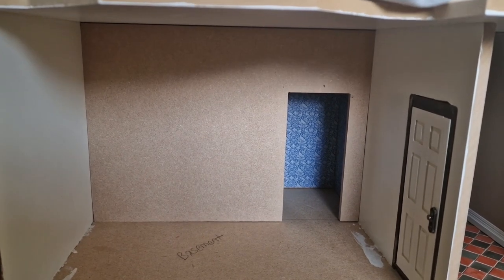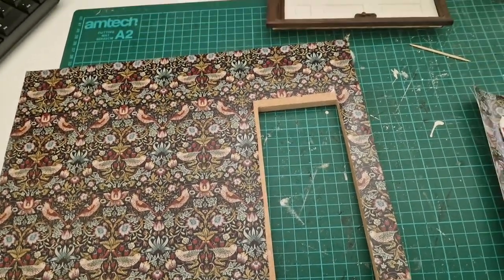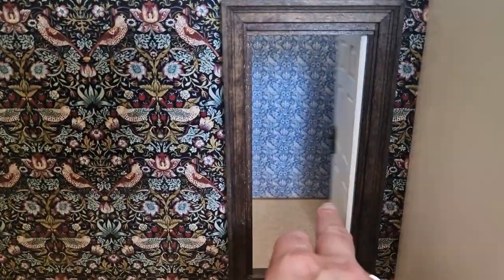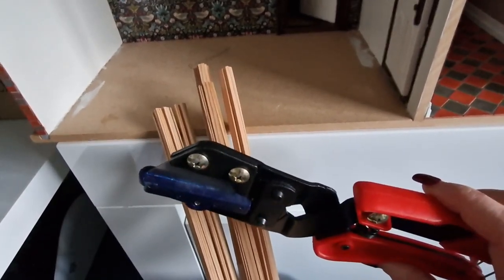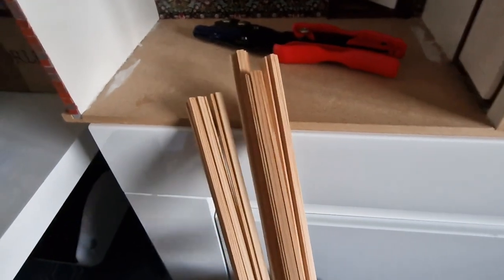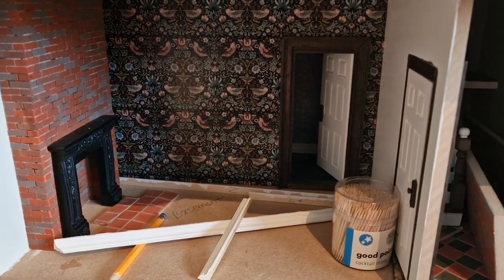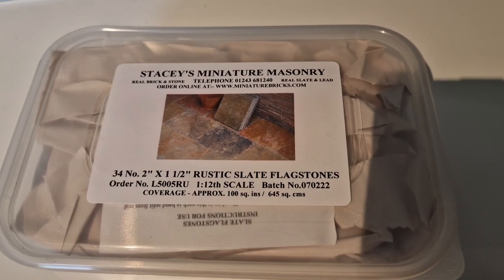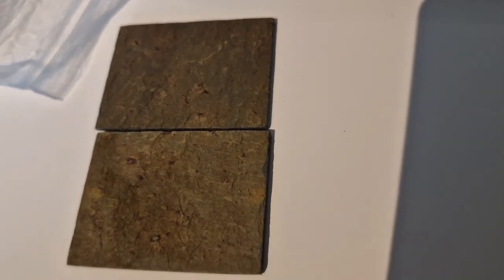Doll House Build Episode 19: Room Divider & Finishing the Cloakroom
This video sees me adding the divisor and flooring to the basemwnt cloakroom.